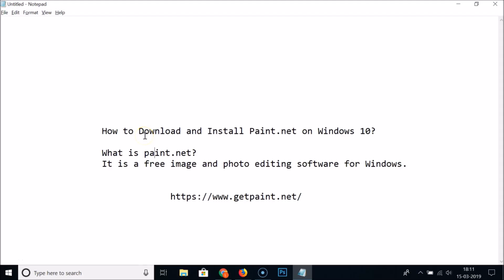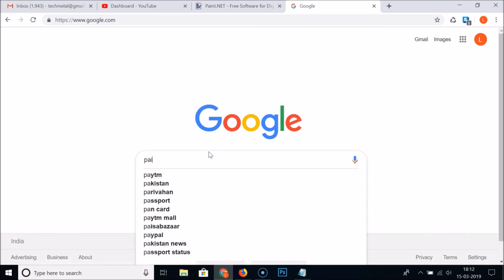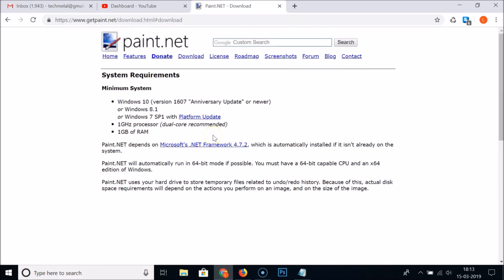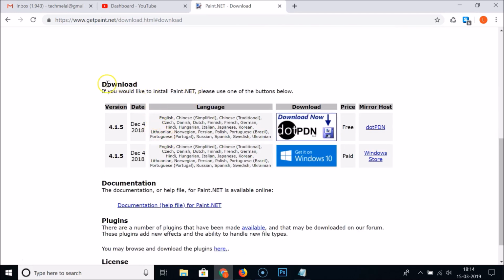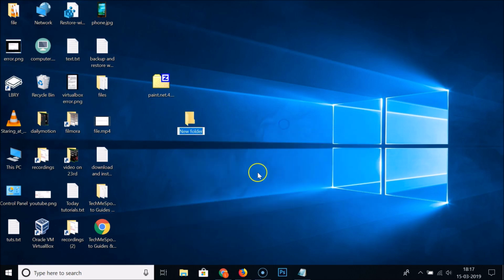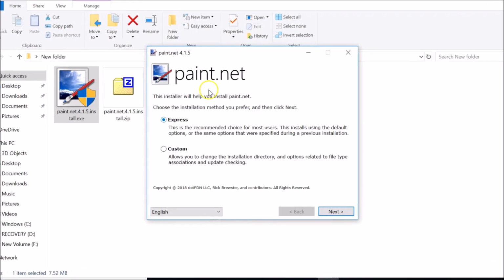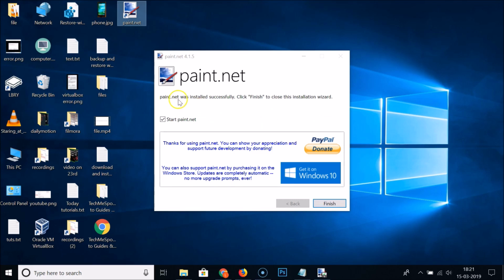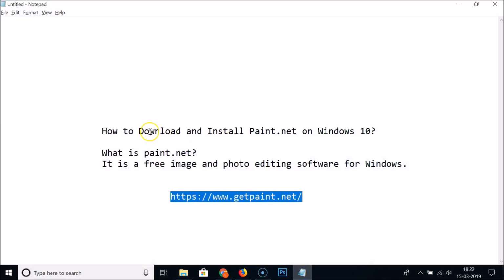How to Download and Install Paint.net on Windows 10?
What is Paint.net?

It is Free Image and photo Editing Software for Windows 10.

Step 2: Click on 'Download' link in the Top Menu.

Step 5: After downloading, Extract the Zip file by using zip extracting software like 7-zip, winrar etc.

Step 6: Double click on the set up file of paint.net.

Step 7: Now, choose 'express' install, and then follow the installation wizard to install it.

It's done.